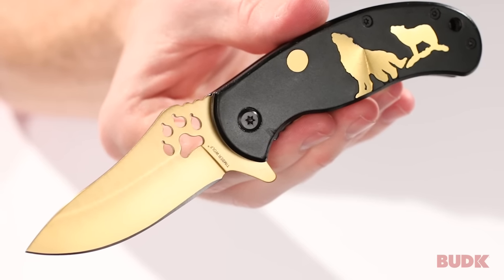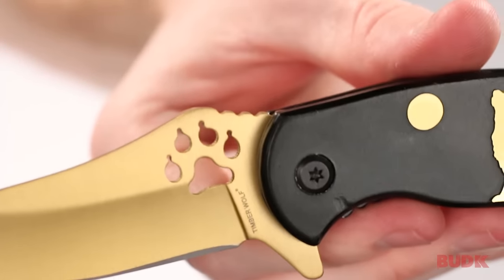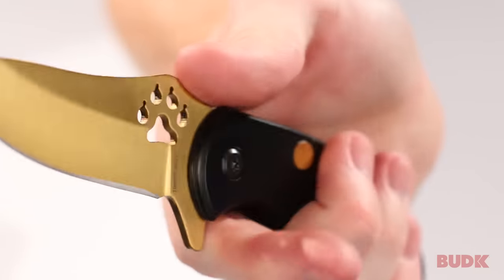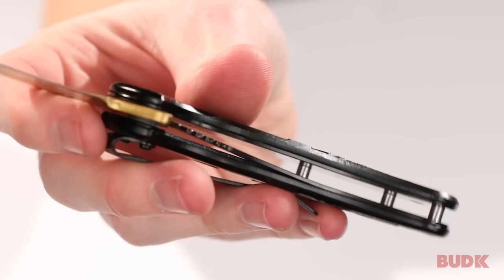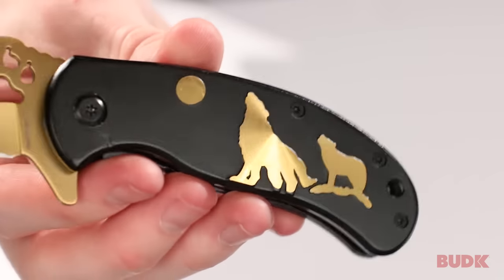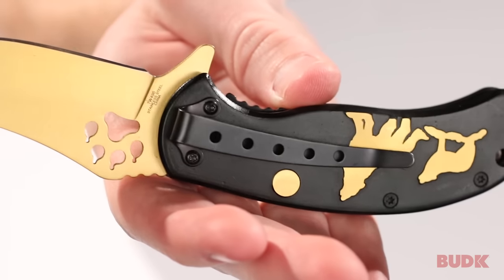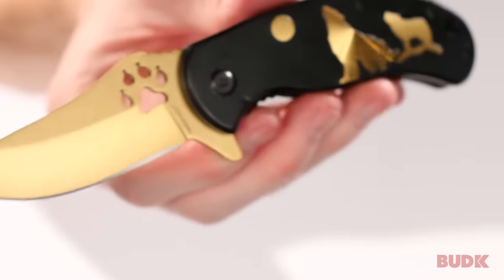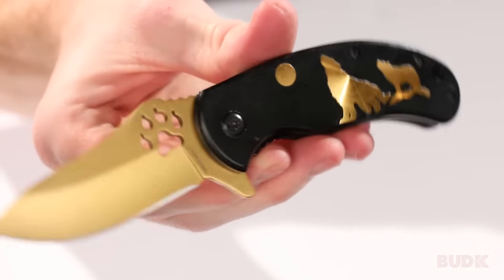Gold Bladed Timber Wolf Pack Leader Pocket Knife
Timber Wolf has unleashed the ultimate Pack Leader with this assisted-open folding pocketknife. This knife features an aluminum handle with a smooth black finish and a gold-coated wolves howling scene. The razor-sharp stainless steel blade is gold-coated for superior performance and appearance.
3" Gold-coated AUS-6 stainless steel blade
Non-reflective anodized black coating
Lightning-fast assisted-opening mechanism
Blade spur for one-hand opening
Paw print cut-out blade design
Measures 6 3/4" overall in length
Measures 3 3/4" closed
TW496